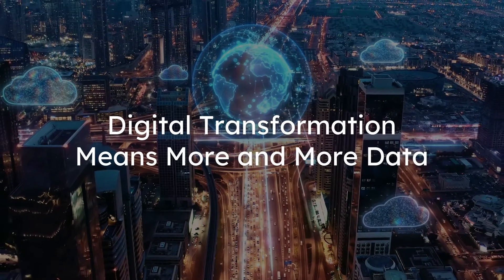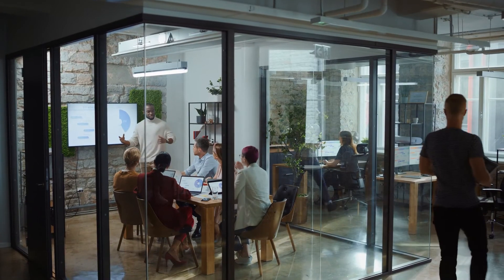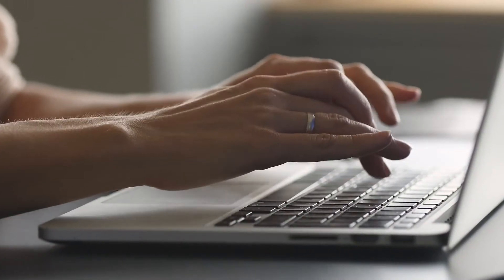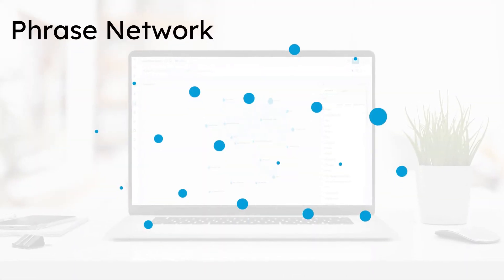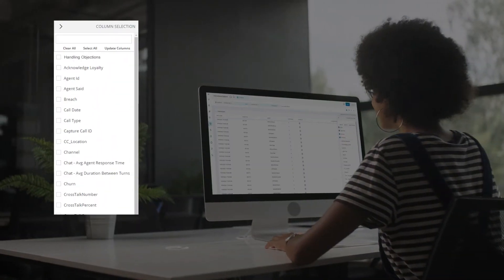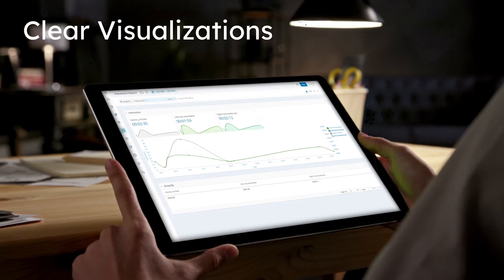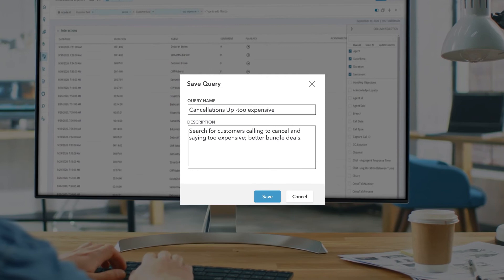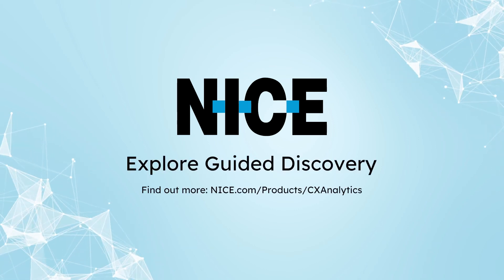NICE Explore Guided Discovery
NICE’s Explore Guided Discovery brings the power of analytics to everyone in your organization. Easily discover data-driven insights about agent interactions, customers, product issues, and more.